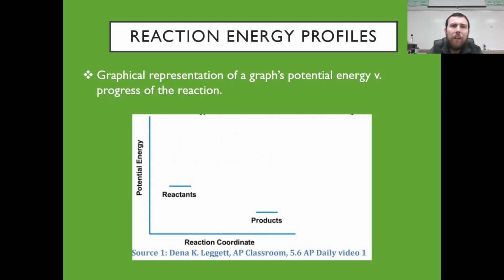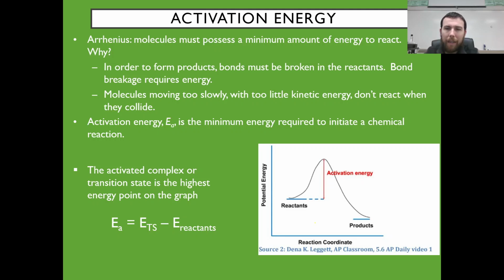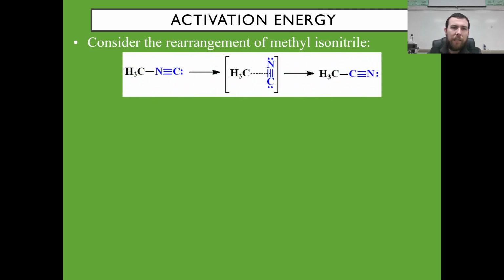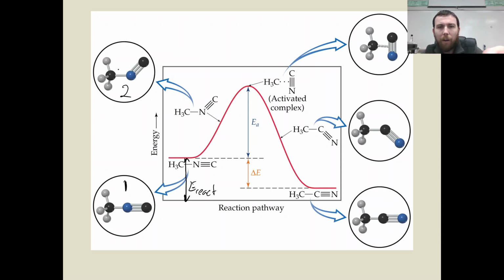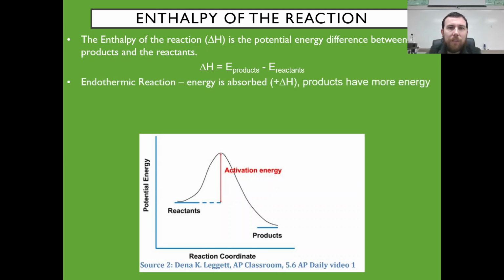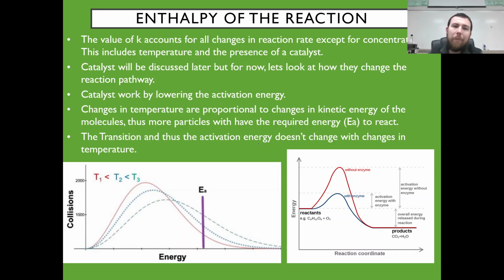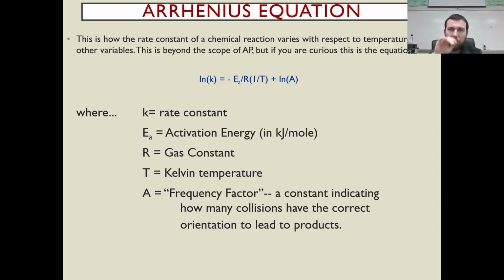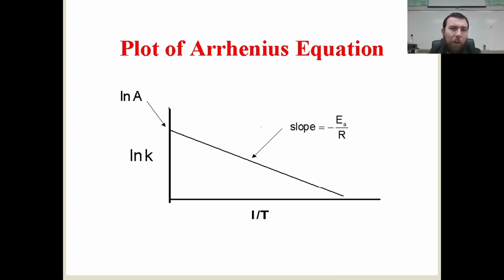5.6 Reaction Energy Profiles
In this video we introduce reaction energy profiles. We look at how reaction energy profiles help us identify activation energy, energy of the reactants, products, and activated complex. From a reaction energy profile we can determine if a process is endothermic or exothermic. We also show that a catalyst will lower the activation energy and the energy of the transition state. Lastly, we look at the Arrhenius equation and how it can be used to determine the activation energy of a process.